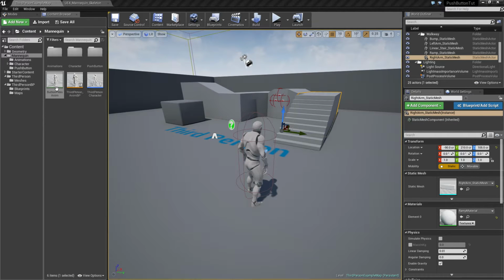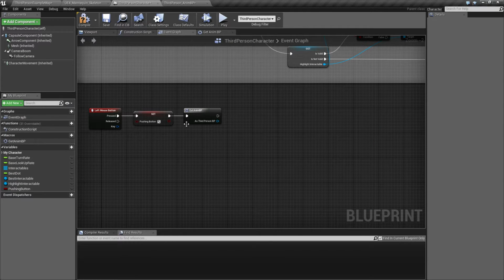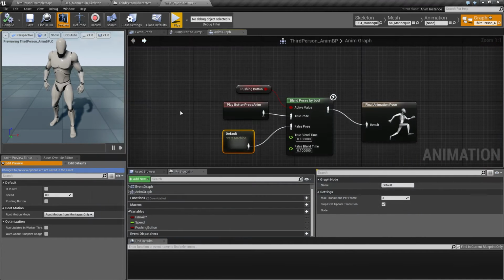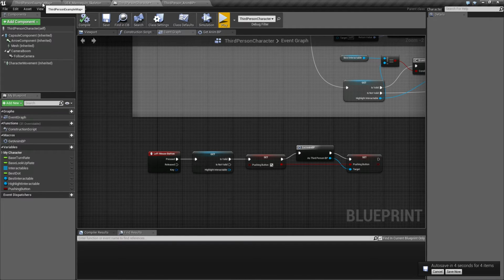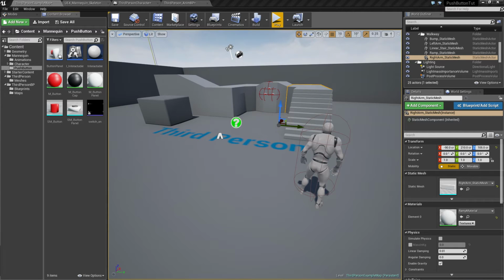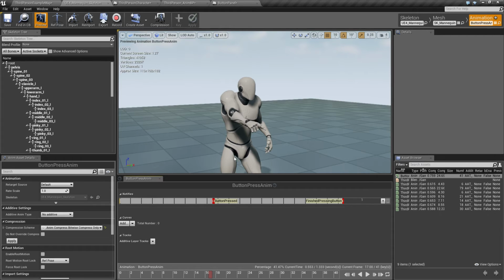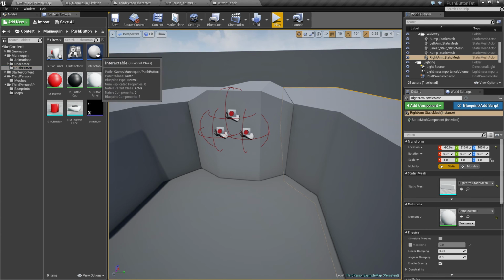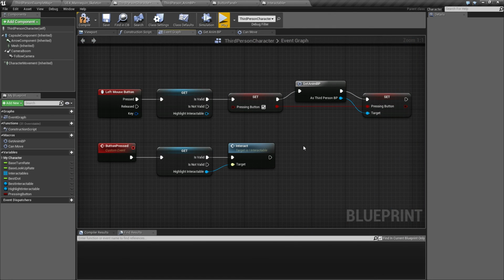PushButton Tut - Part 6 - Playing the animation and anim notifiers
In this video i show how we activate animation and push the button using anim notifiers.